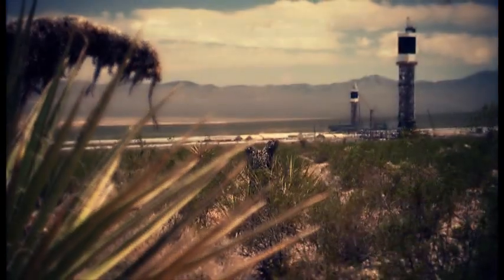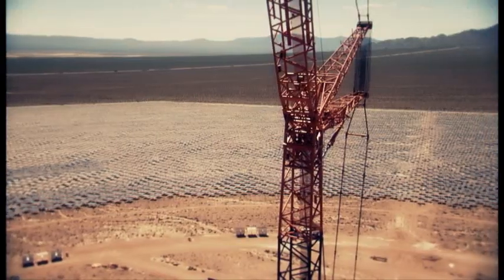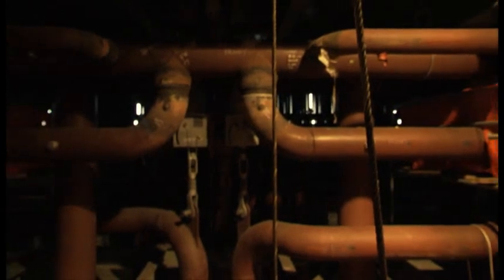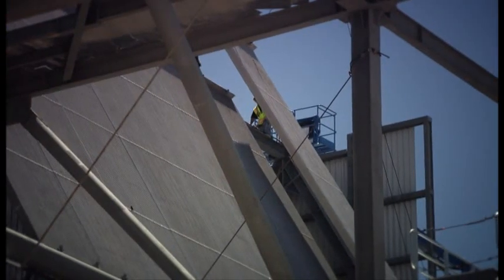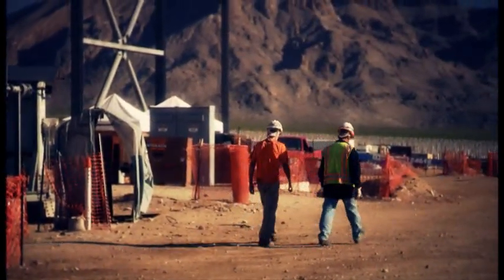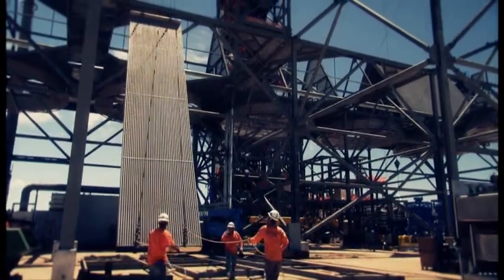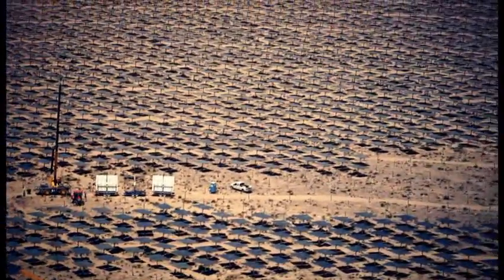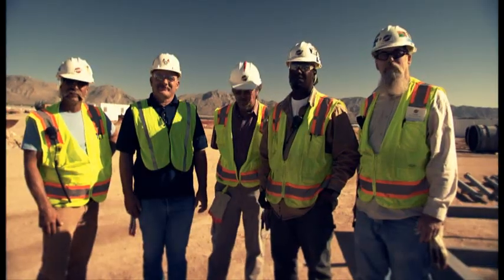Boilermakers help build world's largest solar thermal facility in Ivanpah Valley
RISING FROM THE floor of California's Mojave Desert, about 40 miles southwest of Las Vegas, the Ivanpah Solar Electric Generating System's three 459-foot towers resemble missile launch pads. They are the most visible features of a 3,600-acre development that will use focused sunlight to turn water to steam and steam to electricity.